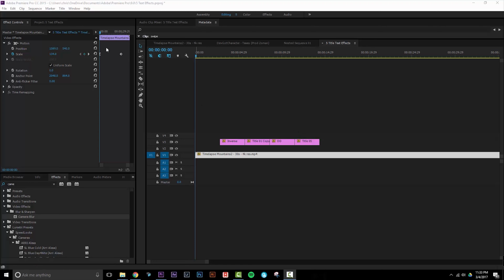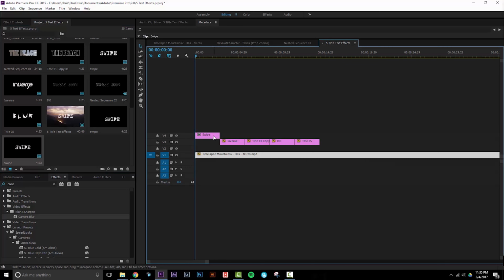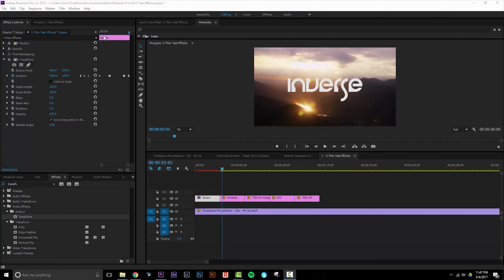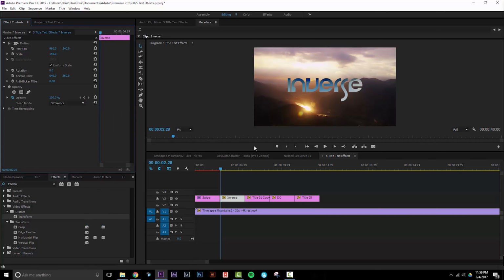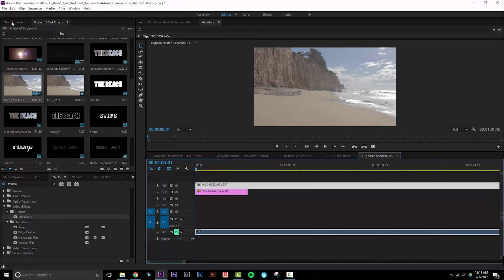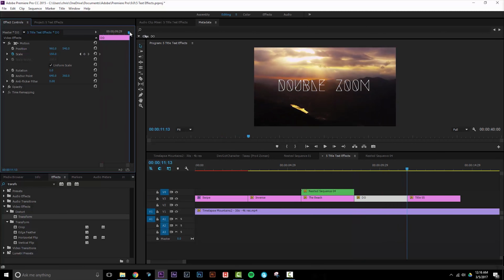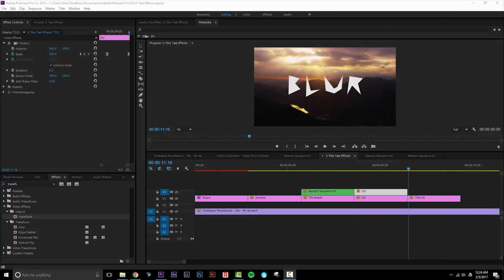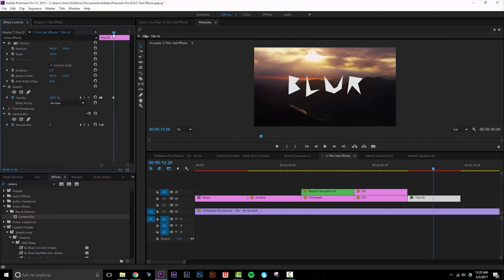5 SIMPLE TEXT EFFECTS TO SPICE UP YOUR VIDEOS | Adobe Premiere Pro CC Tutorial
We're diving into 5 simple but effective text effects  to make your videos stand out from the rest using premiere pro CC! These techniques could also easily be applied in other editors.

I have a full series of tutorials on video editing and cinematography releasing over the next few months, so don't forget to subscribe and hit that notification bell so you never miss an upload!

🎥MY CAMERA GEAR:
Sony A6600
Helios 44-2M
Zhiyun Weebil S Gimbal
Takstar SGC-598